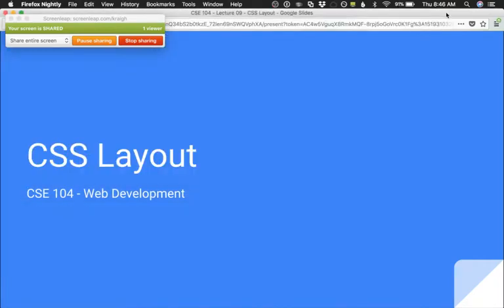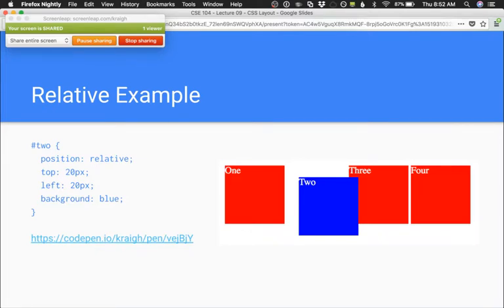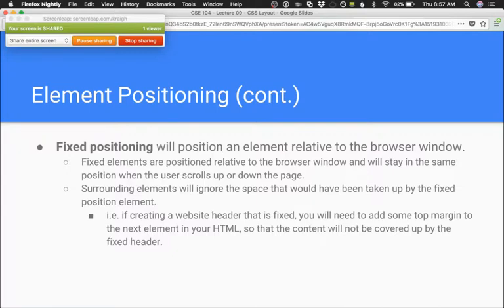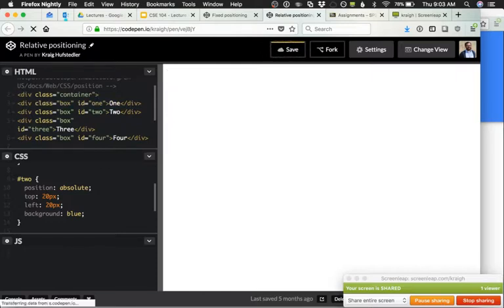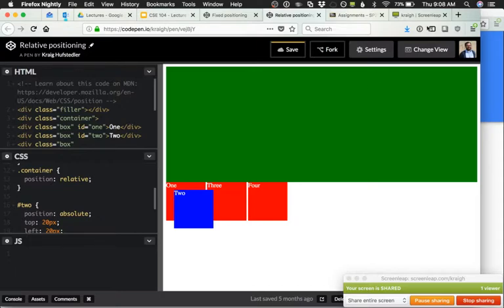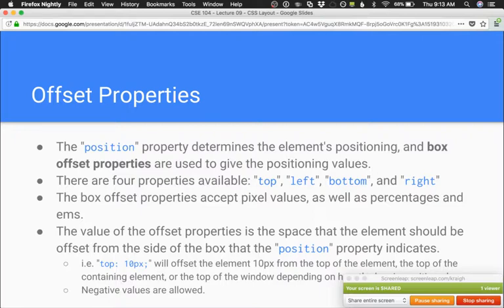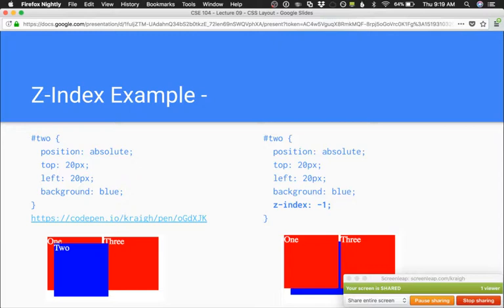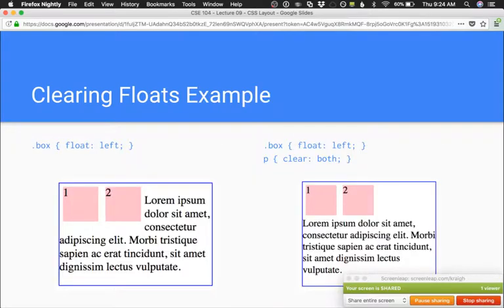Kraig Hufstedler Live Stream